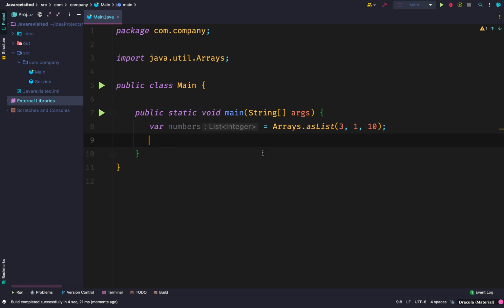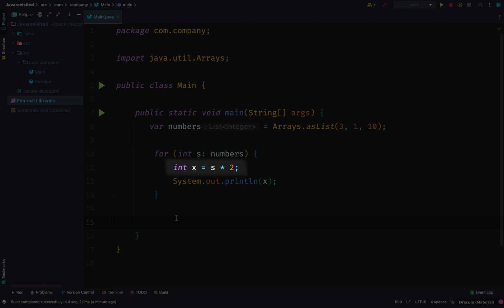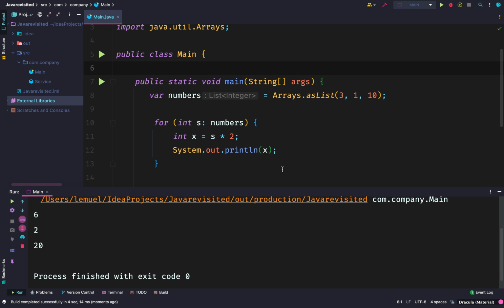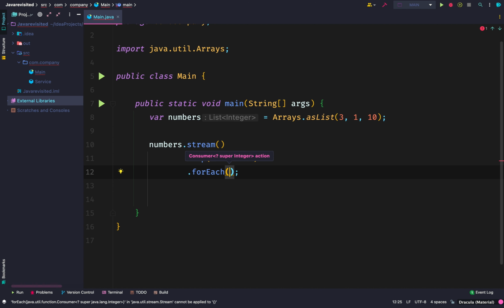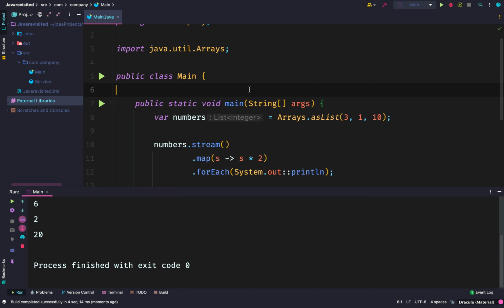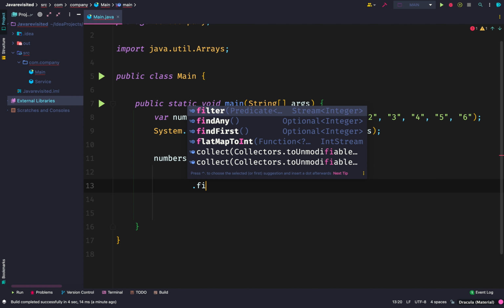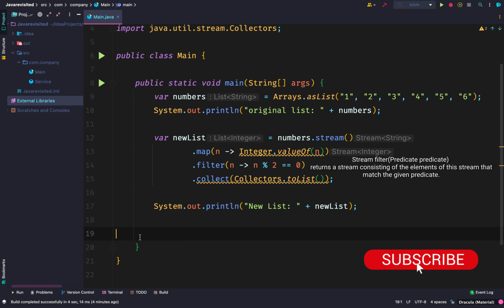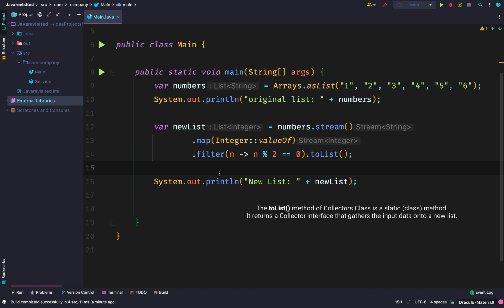Java Streams filter and map Example tutorial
Best Java Stream and Collection Courses
1. Introduction to Collections in Java
3. Java Streams API Developer Guide

A quick tutorial how to use filter and map in Java Stream. I will show you how you can use filter method of Stream for removing elements based upon some conditions and using map to transform one type of element to another like String to Integer or Name to NickName